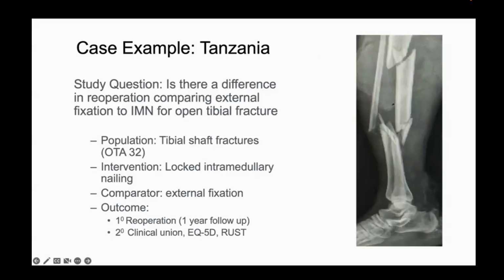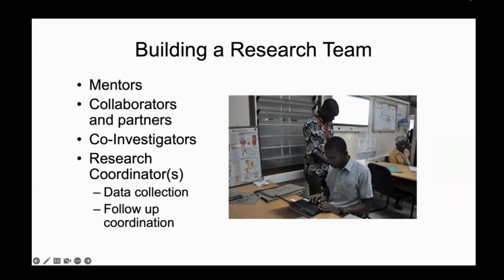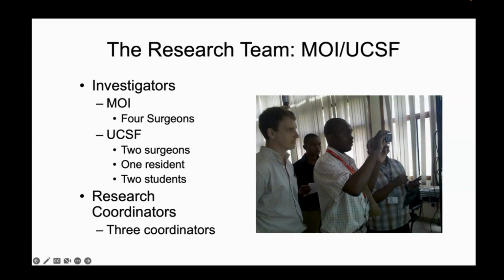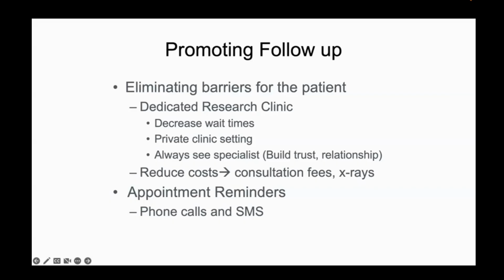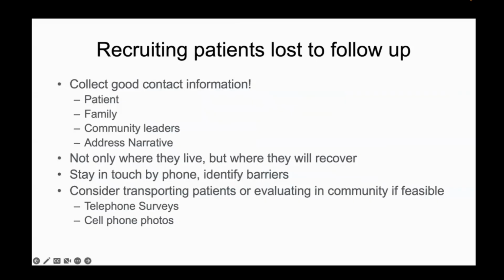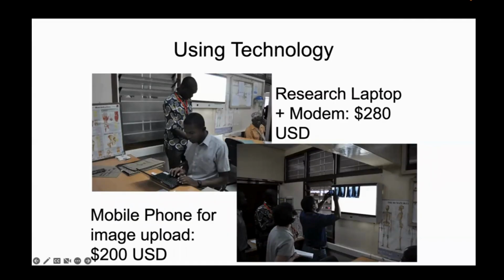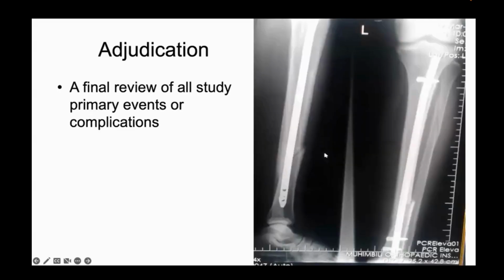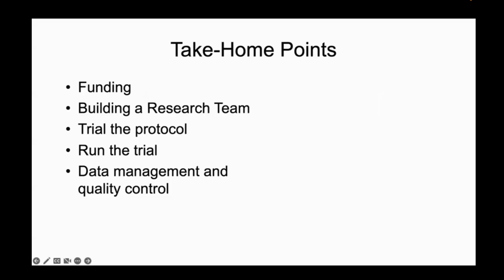Implementing Your Research: Practical Issues